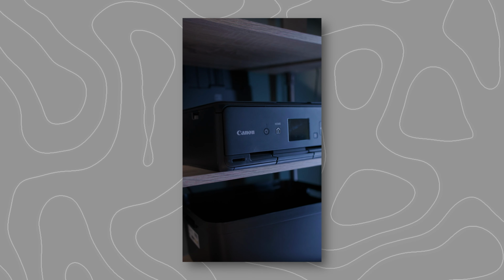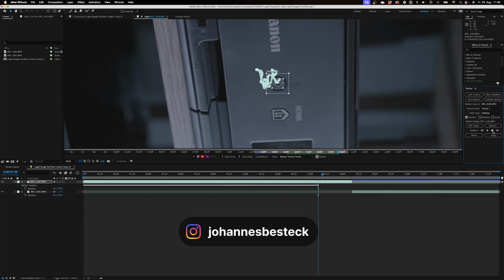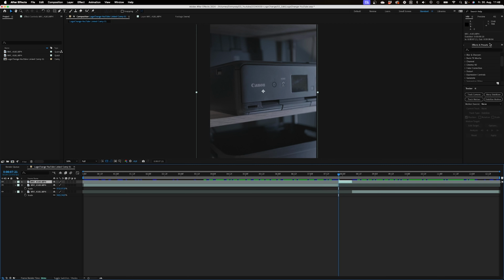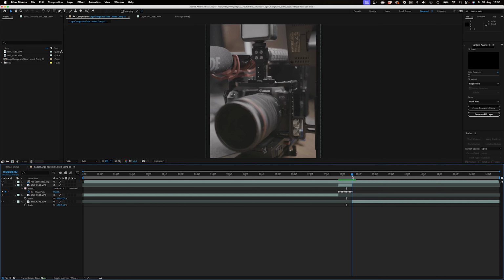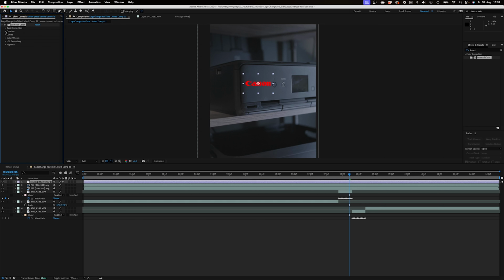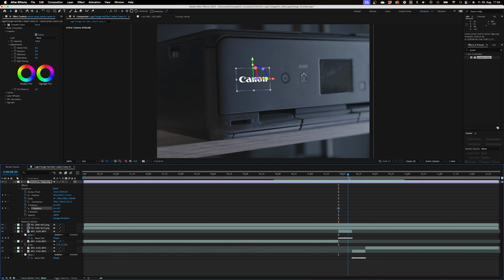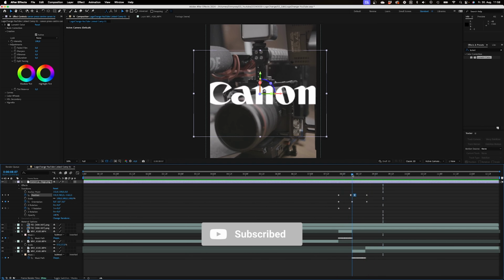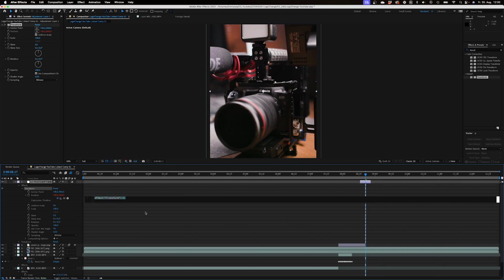How To Create This Crazy LOGO SPIN Transition 🤯 | After Effects Tutorial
➡️ Learn how to create videos that brings clients to YOU instead of you chasing them

Here's the full length tutorial on a video that I posted a few days ago on Instagram.
You'll learn how to make a transition between two shots with the same logo in it.

This is perfect for social media videos like clothing brands or any brand with visible logos on their products.

I would love to read your thoughts on tutorials like this in the comments ⬇️